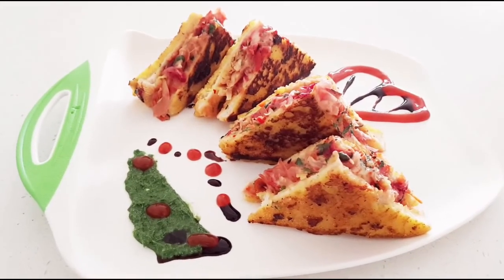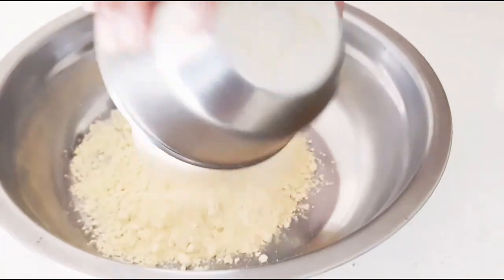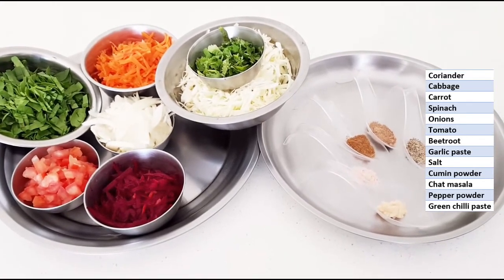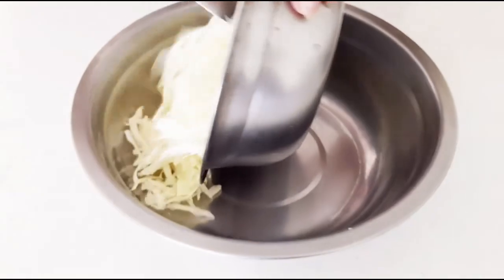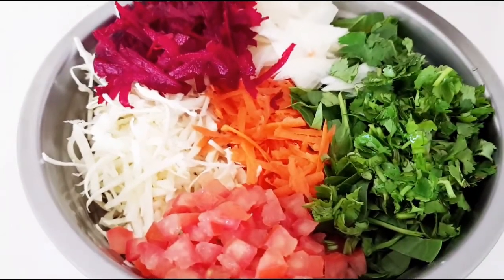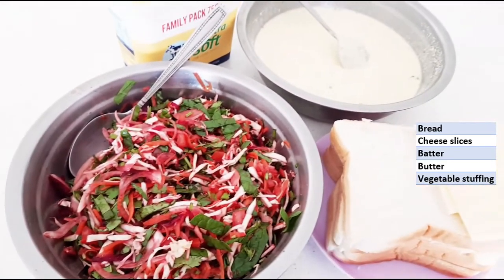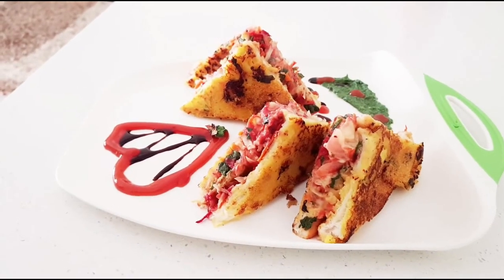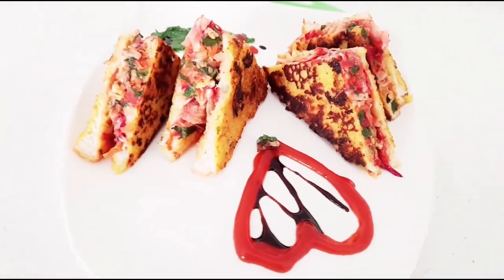Pudla Sandwich Famous Mumbai Street style || పుడ్ల సాండ్విచ్ ముంబై ఫేమస్ స్ట్రీట్ ఫుడ్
Mumbai famous street food loaded with veggies , Super Tasty and Healthy
It is super tasty and healthy
It has loads of veggies making it heavy and nutrient dense snack
can be had for breakfast as well
Facebook Page Navani's Spicemagic